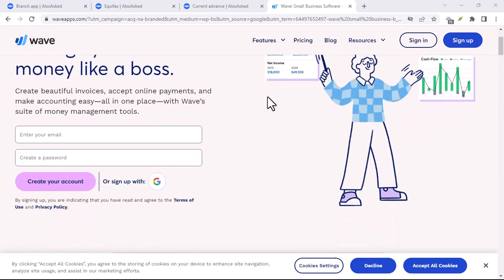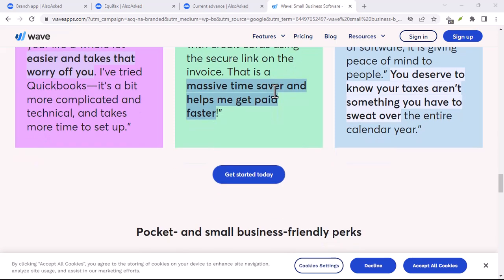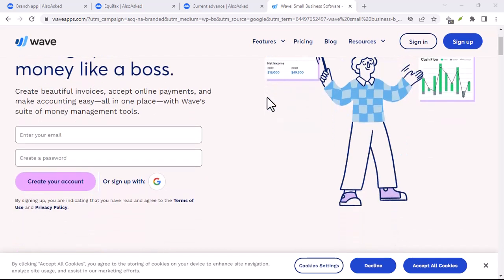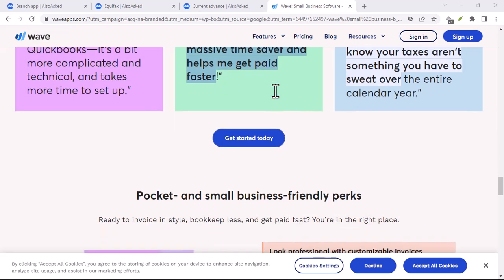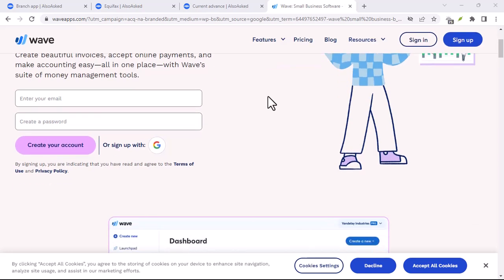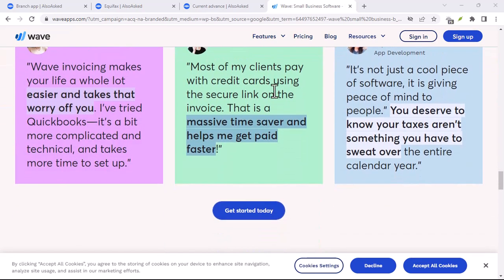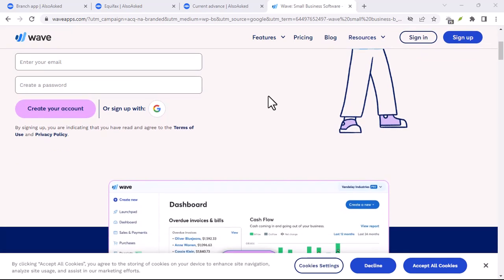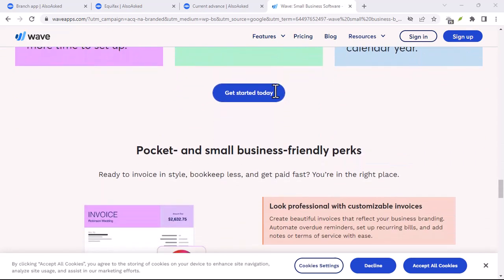What is the currency in Wave app?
In this video we talk about What is the currency in Wave app